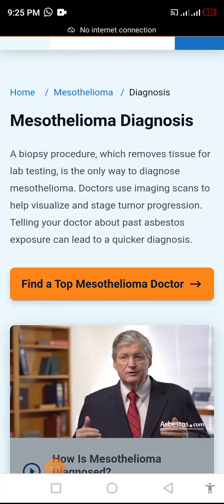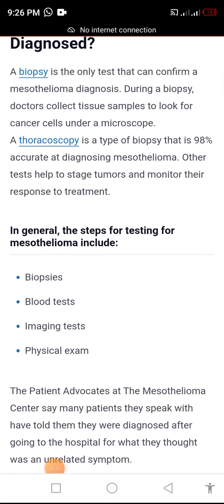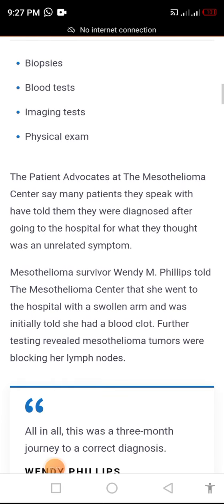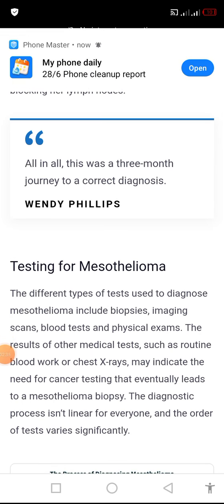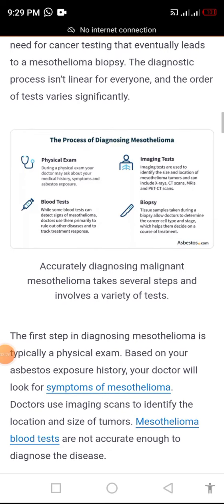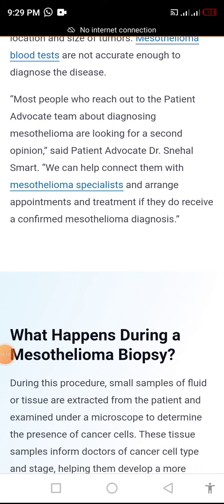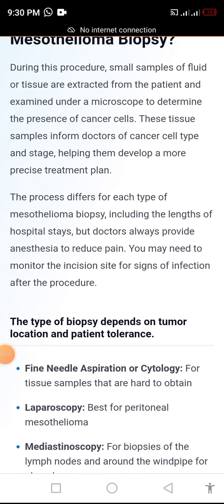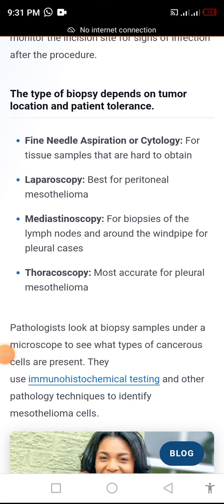Best law firm for mesothelioma | Best mesothelioma attorney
mesothelioma law suit
mesobook law firm
meso lawyer
best mesothelioma attorney
mesothelioma from the navy
top mesothelioma law firm
morgan and morgan mesothelioma
weitz and luxenberg mesothelioma settlements
best law firm for mesothelioma
mesothelioma attorney near me
mesothelioma personal injury lawyers
mesothelioma lawyers chemical plant worker
mesothelioma legal advice
mesothelioma firm
mesothelioma lawyer
asbestos attorney mesothelioma
mesothelioma legal
mesothelioma lawyer center
best mesothelioma lawyer
mesothelioma attorney assistance
top mesothelioma lawyers
washington mesothelioma lawyer
mesothelioma lawyer commercial
dallas mesothelioma lawyer
mesothelioma lawyers near me
attorney mesothelioma
mesothelioma lawyer ca
top rated mesothelioma lawyers
mesothelioma law suits
lawyers for asbestos cases
mesothelioma trial lawyers
best mesothelioma law firms
asbestos mesothelioma attorney
mesothelioma lawsuit statute of limitations
mesothelioma claims lawyer
statute of limitations on mesothelioma claims
mesothelioma trial attorney
mesothelioma attorney
mesothelioma law firm near me
statute of limitations for asbestos claims
meso law firm
mesothelioma law firm
mesothelioma sokolove law firm
asbestosis lawyer near me
mesothelioma law
mesothelioma legal help
asbestos exposure attorney
asbestos lawsuit lawyers
mesothelioma law firm commercial
asbestos exposure lawyer
mesothelioma lawyer asbestos cancer lawsuit
asbestos mesothelioma lawyers
mesothelioma statute of limitations
asbestos attorney
best asbestos attorney
vancouver mesothelioma lawyer
asbestos cancer lawyer
asbestos claims lawyers
asbestos lawsuit attorneys
asbestos lawyer
asbestos cancer attorney
best asbestos lawyers
mesothelioma and asbestos lawyers
asbestos attorneys near me
asbestos law suit
asbestos lawyers near me
attorney lawyer mesothelioma
top asbestos law firms
asbestos injury lawyer
sokolove law mesothelioma
baron and budd asbestos settlement
asbestos injury attorney
sokolove law mesothelioma commercial
asbestos law firm
statute of limitations on asbestos claims
mesothelioma and asbestos lawyer
asbestos attorney lawyer mesothelioma
exposure to asbestos lawsuit
asbestos lawsuit commercial
mesothelioma lawyers yos512
mesothelioma asbestos attorney
mesothelioma law firm attorneys at kochersberger madelon indlinkk
mesothelioma danziger & de llano llp
mesothelioma asbestos law firm
mesothelioma asbestos lawyer
asbestos lawyer mesothelioma
mesothelioma solicitors
mesothelioma law firm attorneys at kochersberger madelon
mesothelioma cancer law
mesothelioma attorney danziger & de llano llp
mesothelioma lawyer danziger dellano
mesothelioma sokolove
mesothelioma law firm detik nusantara
mesothelioma legal information
phoenix mesothelioma lawyer
phoenix mesothelioma law firm
mesothelioma law firms specializing
asbestos compensation lawyers
best mesothelioma lawyer shrader & associates llp
mesothelioma attorney danziger and de llano